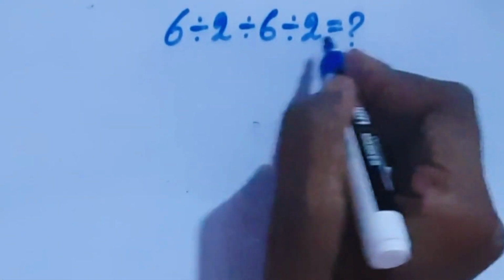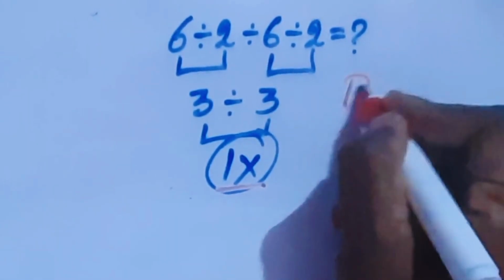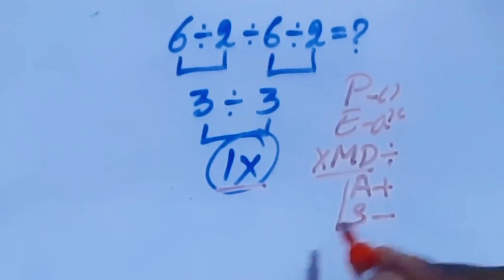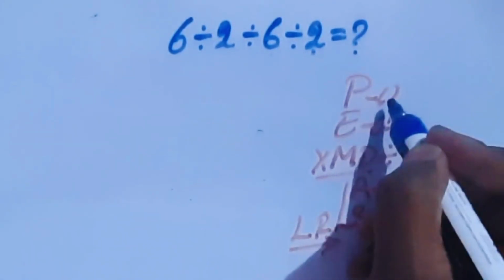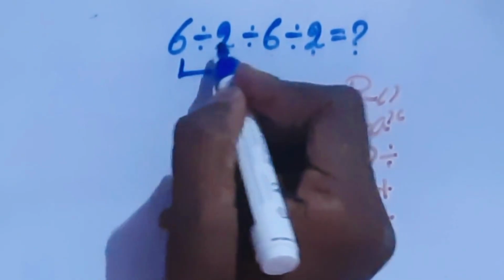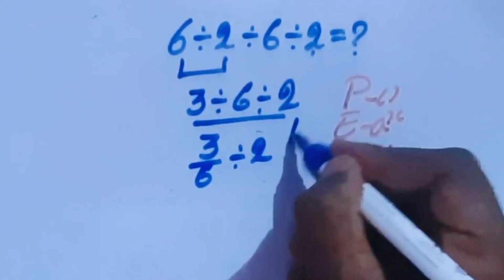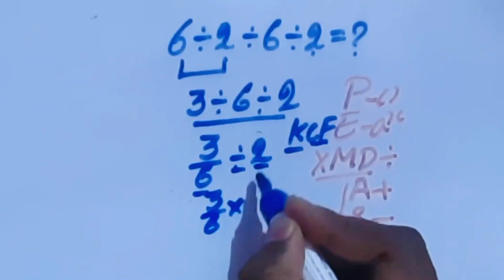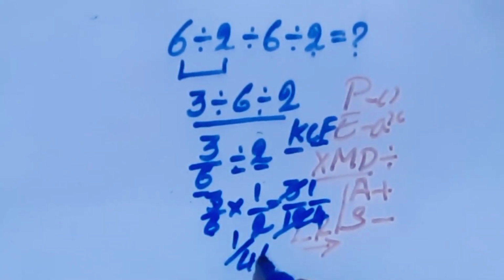6÷2÷6÷2: The Math Problem Breaking the Internet Again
Can you solve 6÷2÷6÷2? Most people say the answer is 1 — but that's wrong.

In this video I break down step-by-step why the correct answer is 0.25, using the basic left-to-right rule of division in order of operations (PEMDAS/BODMAS).

⏱ Timestamps:
0:00 The Problem
0:15 Common Wrong Answer (1)
0:45 Correct Solution (0.25)
1:30 Why People Get It Wrong